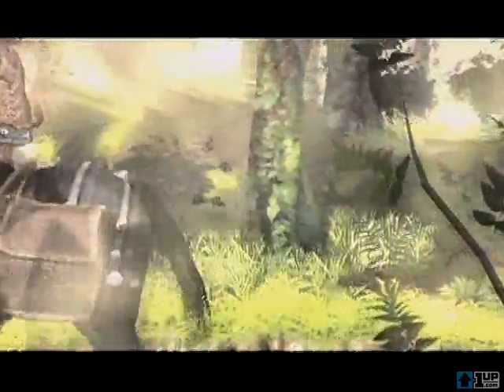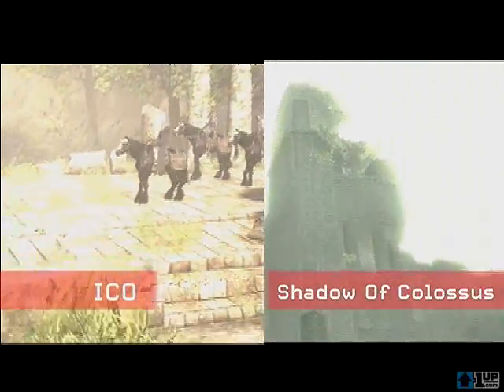ICO retroactive - 1UP talks about one of the finest games of past decade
Ryan O'Donnell and James Mielke from 1UP talking about ICO, one of the finest games of past decade.